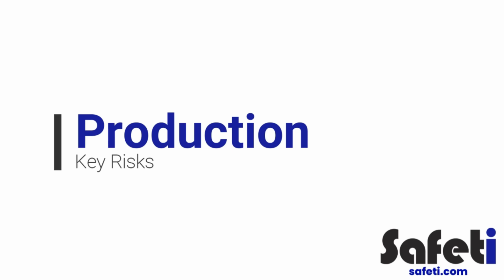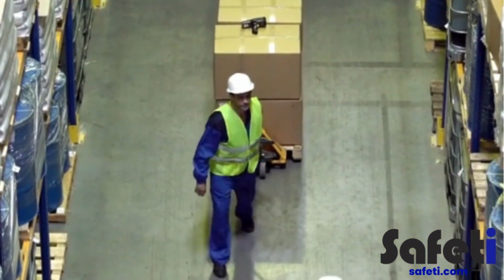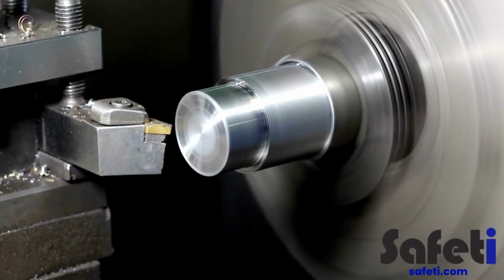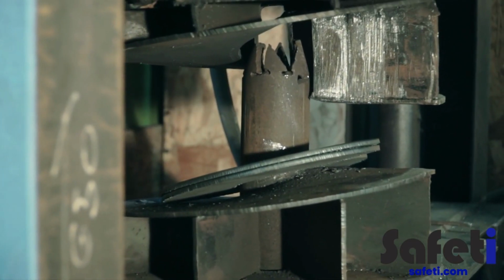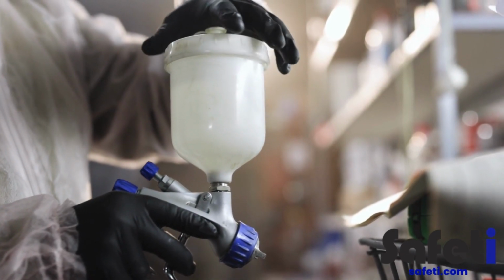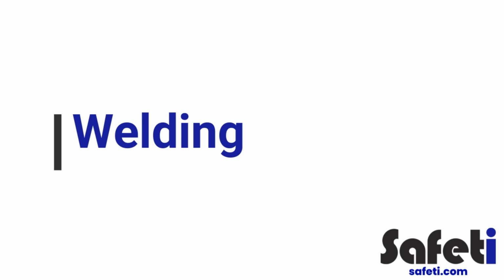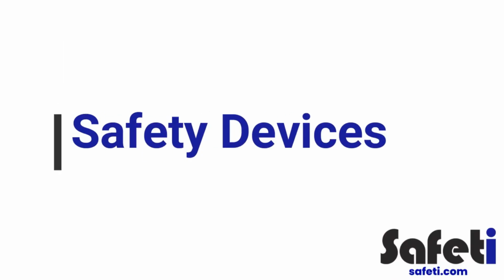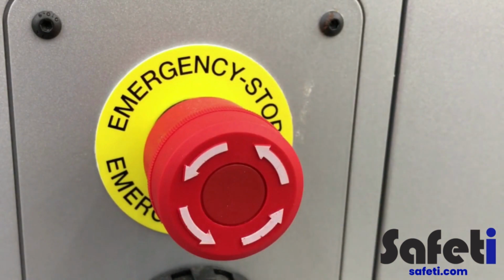Production Safety Risks | RAPID Example